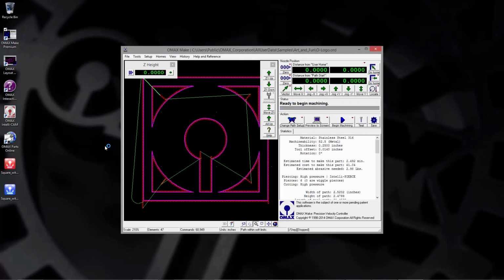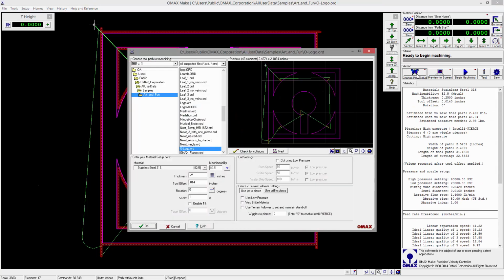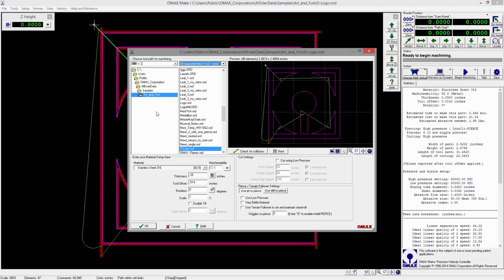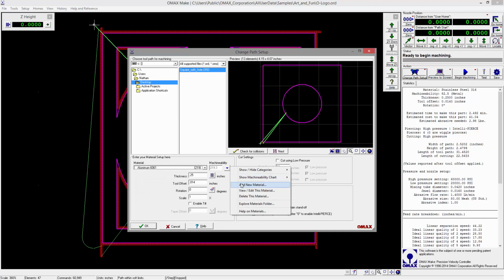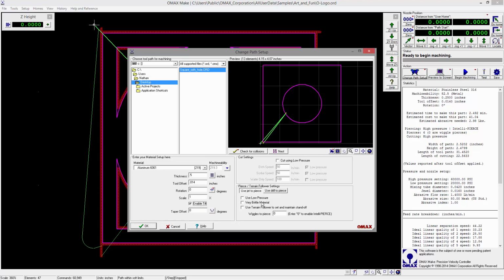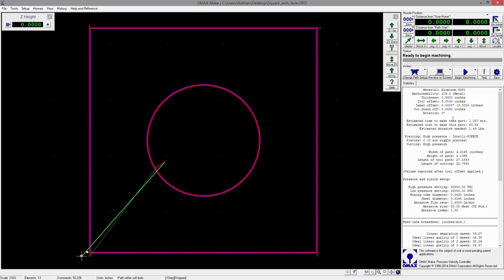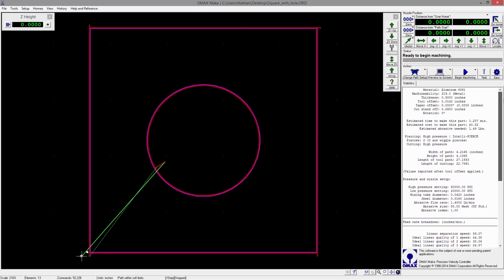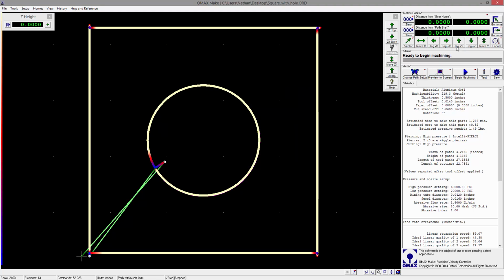What is Intelli-MAX make?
Performing with your Waterjet machine and our OMAX software is really easy. Watch this video to find out how!